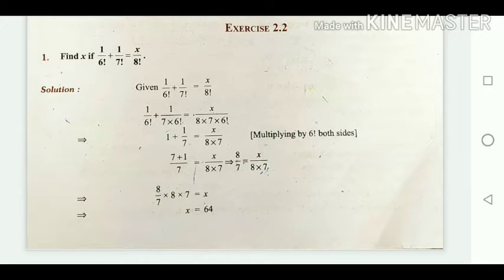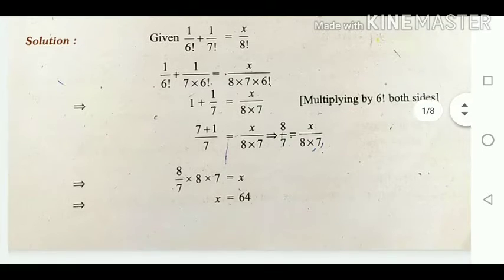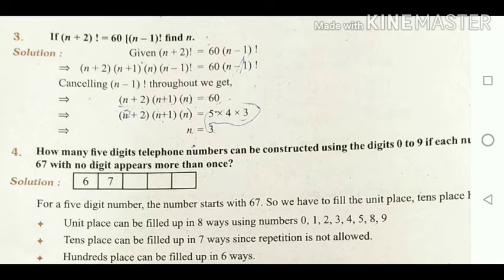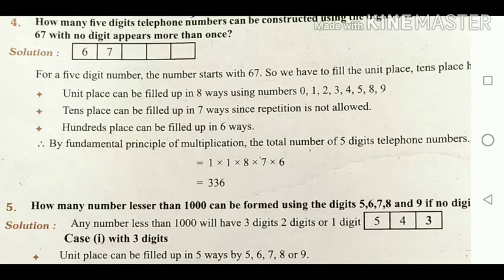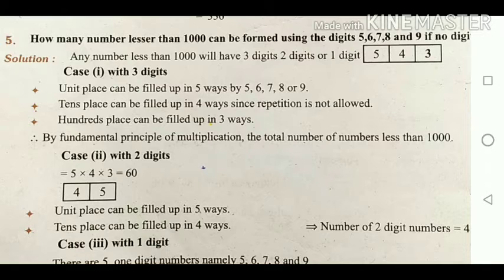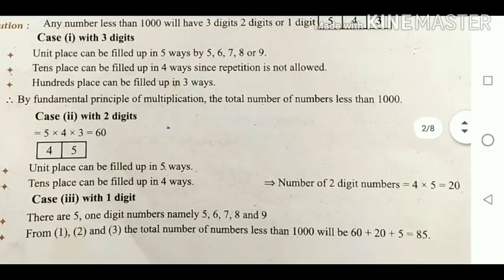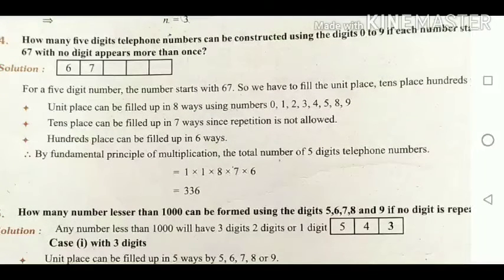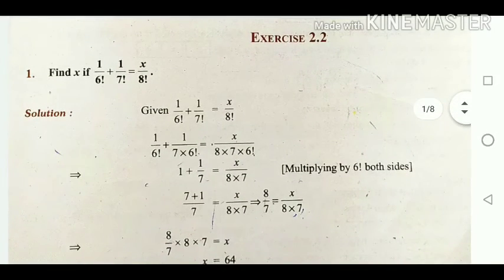SDA School XI-Business Maths Forenoon Session - 21/09/2020